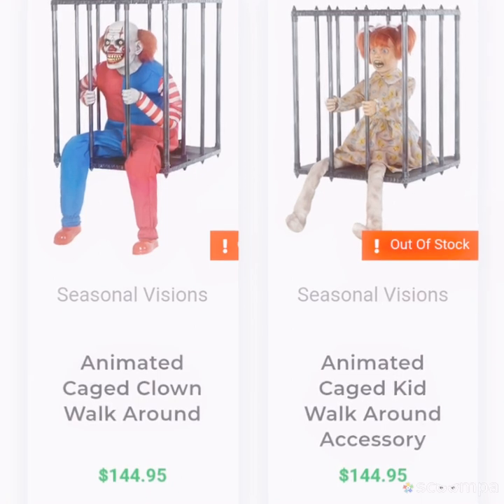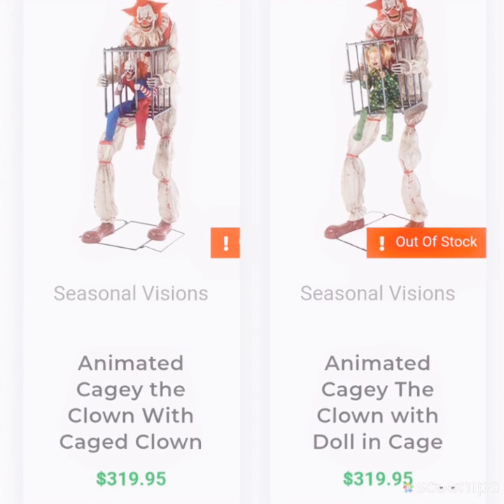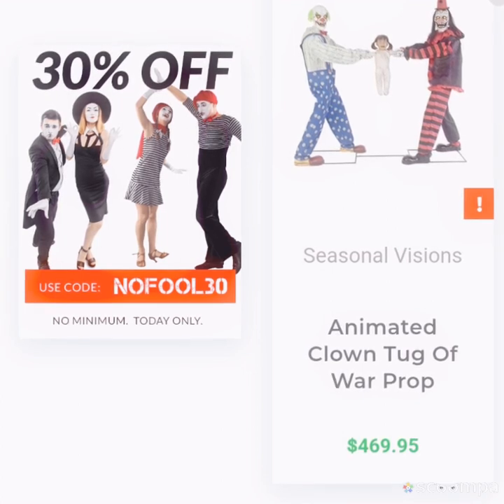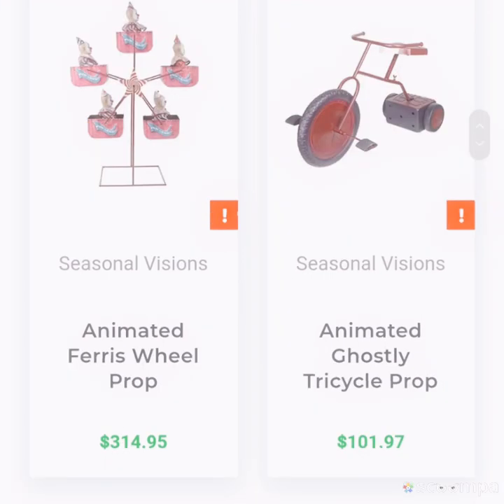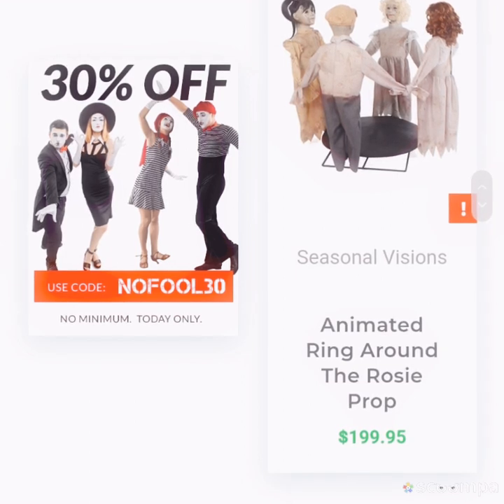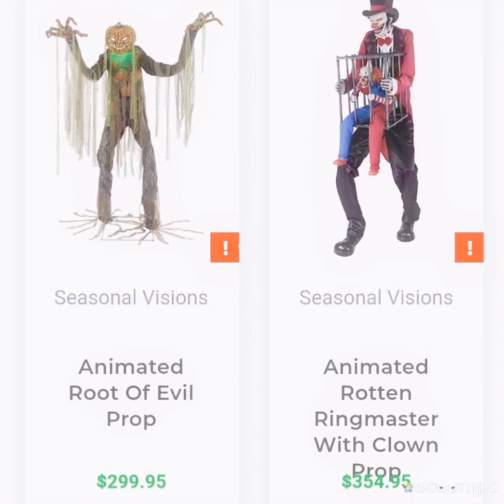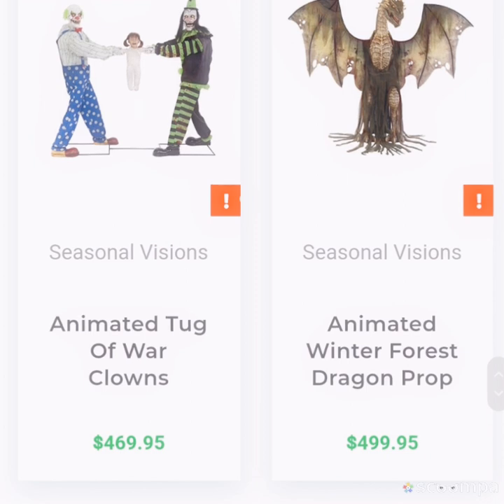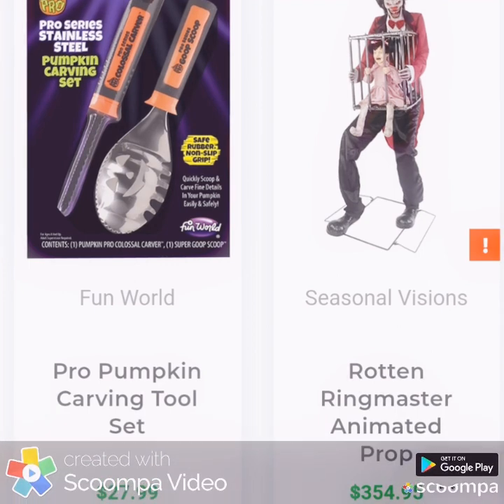Officail Morris Costumes 2019 Catulog!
I am ready to order my next prop or have I already?!